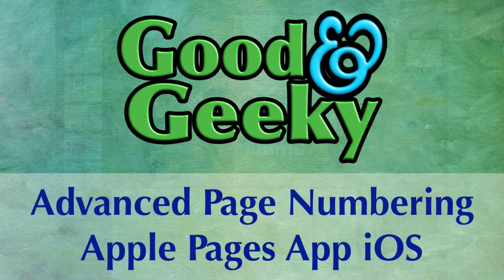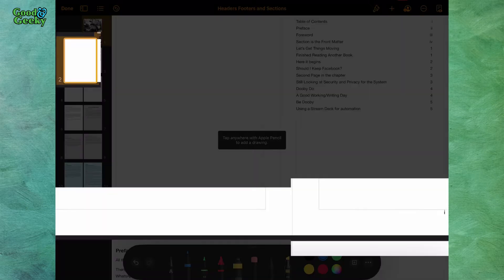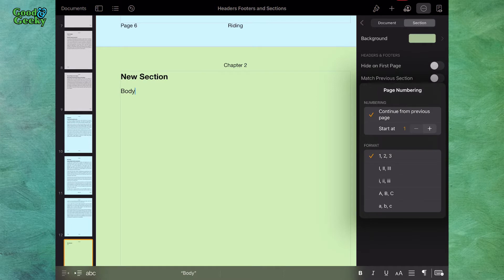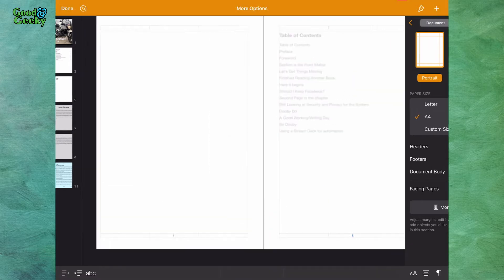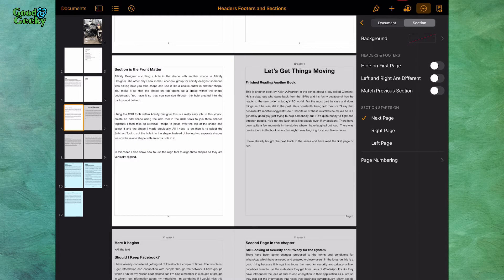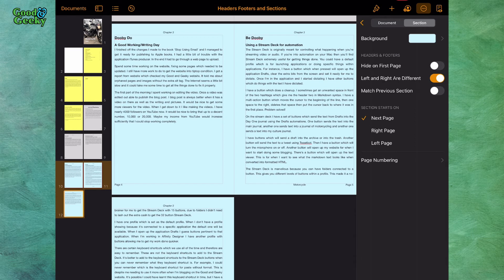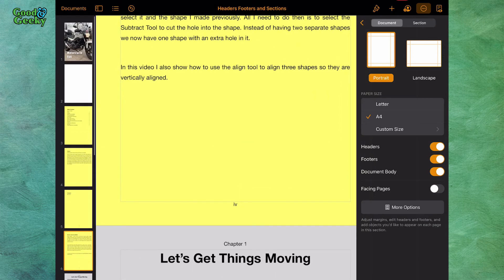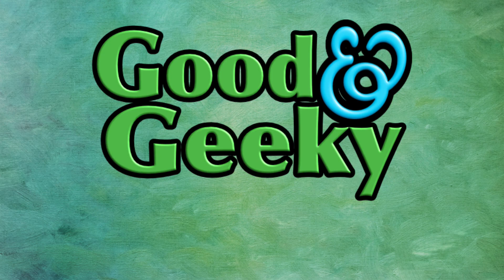Apple Pages iOS - Advanced Headers Footers and Page Numbers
Working with Headers and Footers in Apple Pages app on iOS. How to set up page numbers using sections. It's pretty easy when you find the controls in the settings.

Have a Front page without numbers, headers or footers. Then put in some roman numerals for the front matter of the book before going to the arabic numbers for the body of the book. 1,2, 3 and so on.

I love my technology - Nissan Leaf 2018 electric car. Using my Apple Mac computer and of course doing amazing stuff with my iPad.